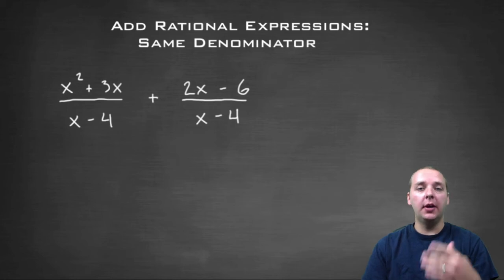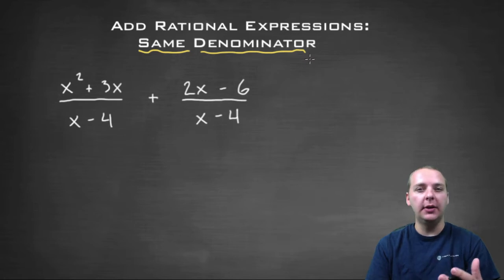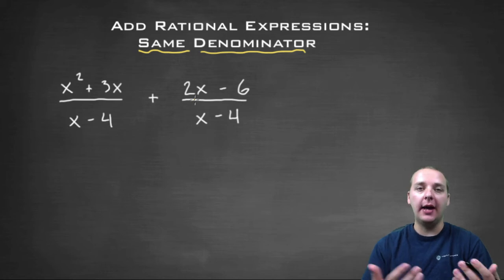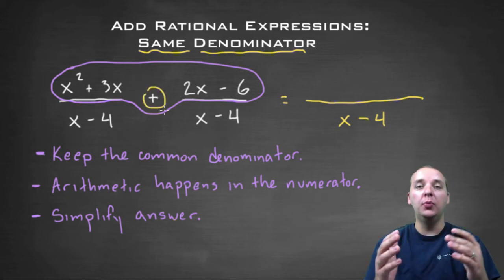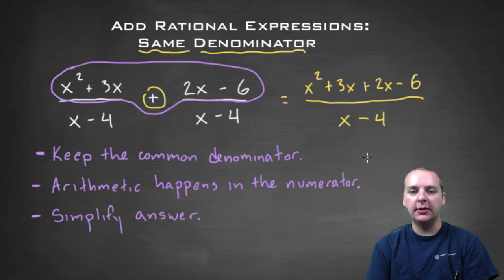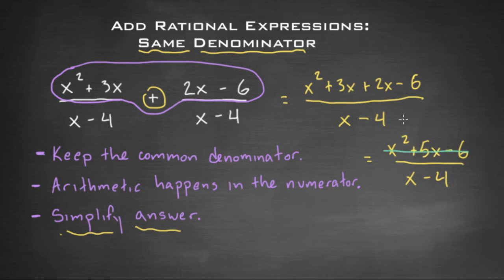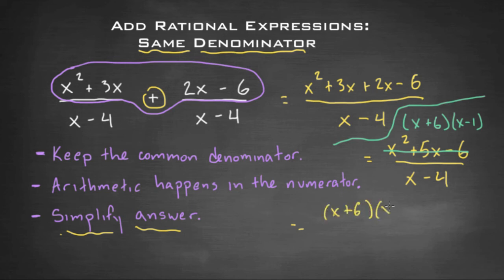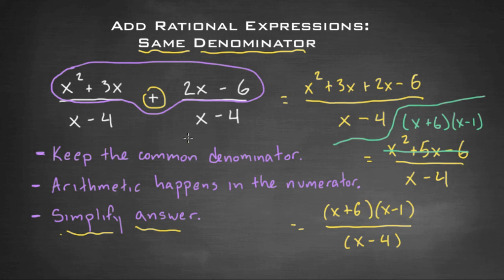How to Add Rational Expressions With the Same Denominator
If you enjoyed this video, take 30 seconds to find hundreds of free, helpful videos. No registration required! How to add rational expressions that have the same denominator.